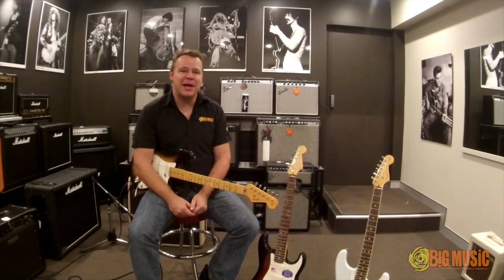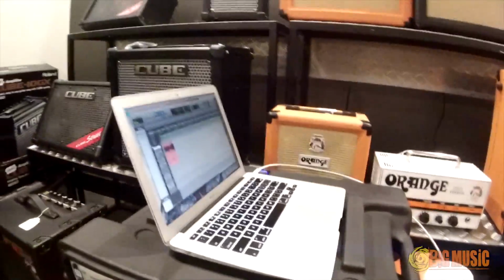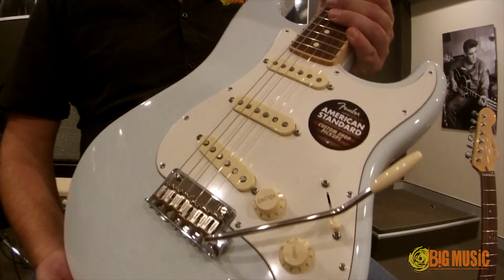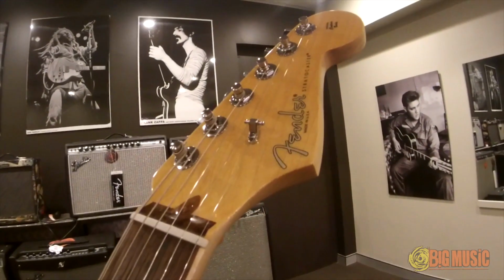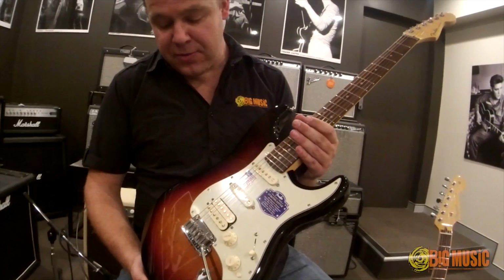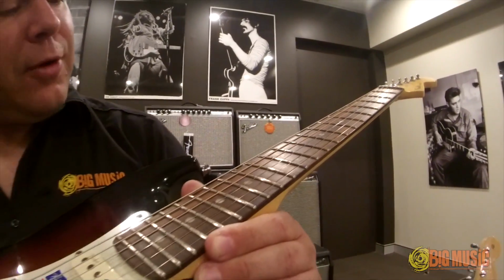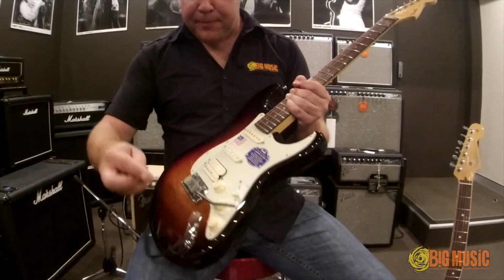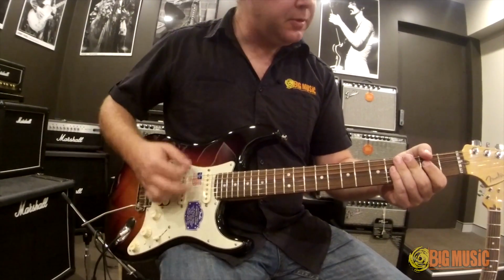Fender Strat Comparison | Product Shootout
Angus compares 3 very different Fender Stratocaster's, explaining the differences in specifications and tones.

Hello and welcome to the You Tube Channel for Big Music Shop, a retail and online Musical Instrument store in Sydney, Australia.

Our videos feature Angus Marshall, a guitarist from Sydney, Australia, Big Music product demonstrator and store manager.